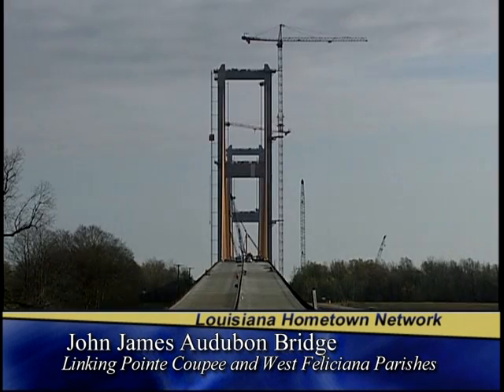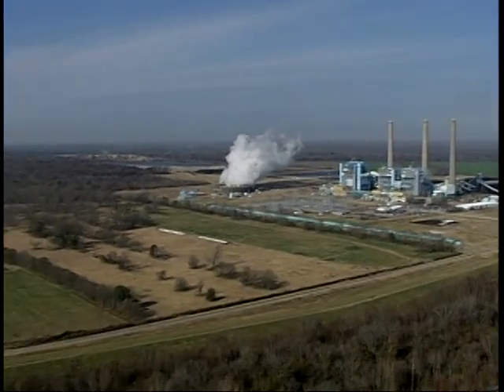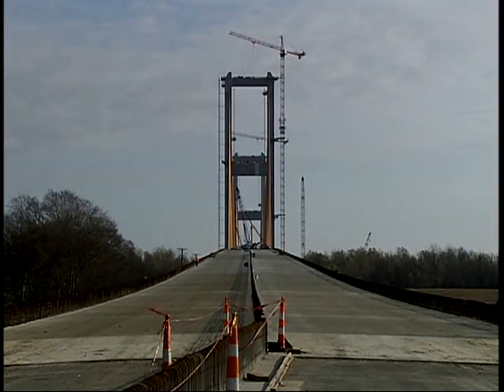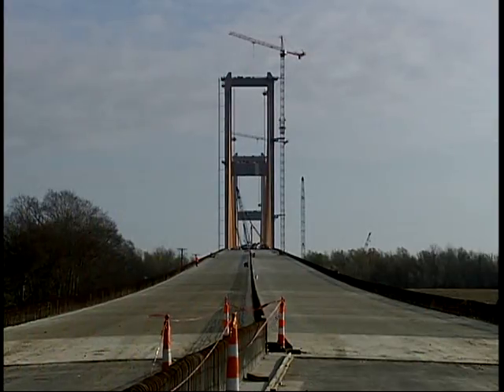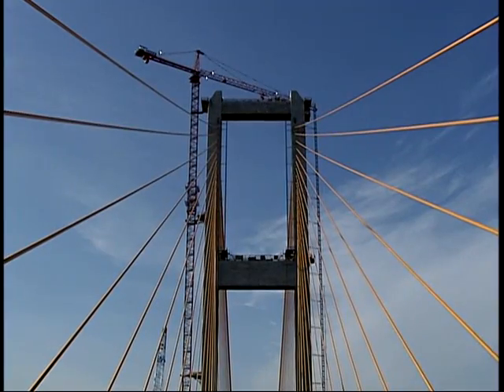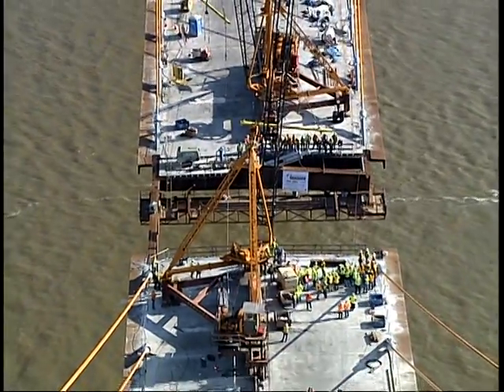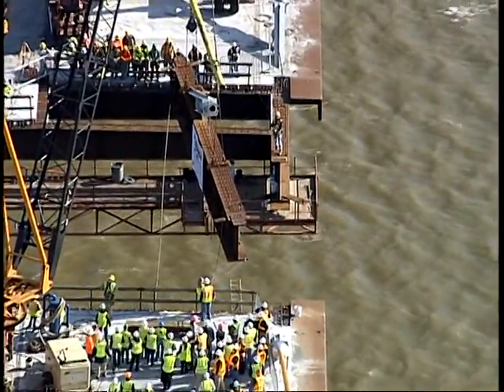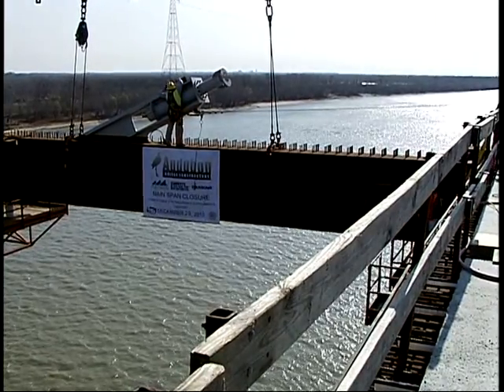Longest Cable-Stayed Bridge in Western Hemisphere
John James Audubon Bridge in Louisiana is the Longest Cable-Stayed Bridge in Western Hemisphere, will link Pointe Coupee and West Feliciana Parishes. Construction crews have now connected both sides and bridge is expected to open in late summer 2011